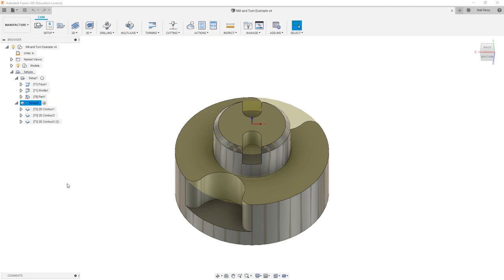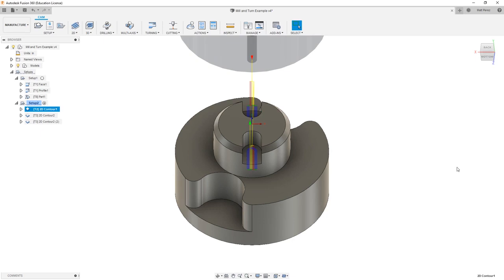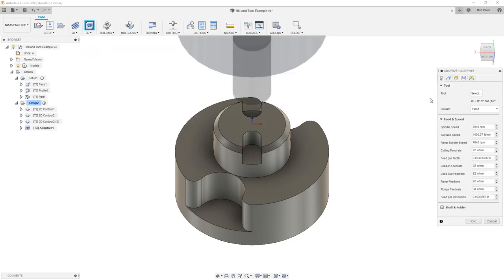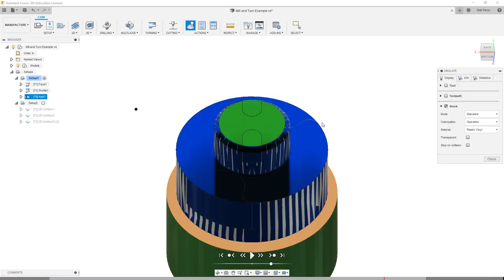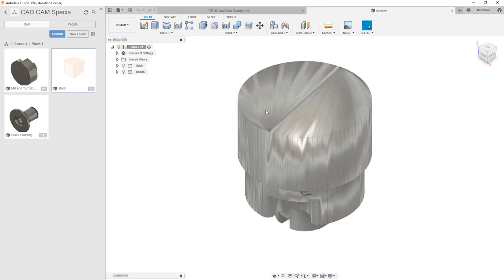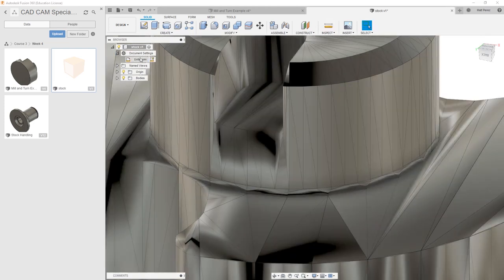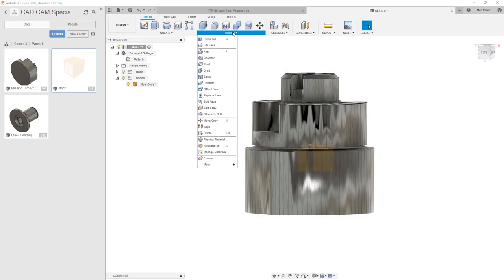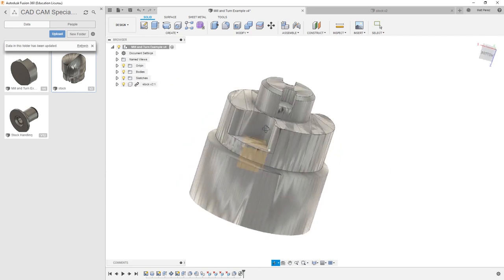Using stock for rest machining - Creating Toolpaths for a CNC Lathe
Link to this course:
Autodesk CAD/CAM for Manufacturing Specialization
CNC machines come in an almost endless array of configurations for various applications. So far, we have only talked about CNC Mills. More specifically vertical milling centers. In this course we turn our attention to the CNC Lathe. We identify the difference in a lathe’s coordinate system, tools, and how to create lathe specific toolpaths.

Want to take your learning to the next level? Complete the Autodesk CAD/CAM for Manufacturing Specialization, and you’ll unlock an additional Autodesk Credential as further recognition of your success! The Autodesk Credential comes with a digital badge and certificate, which you can add to your resume and share on social media platforms like LinkedIn, Facebook, and Twitter. Sharing your Autodesk Credential can signal to hiring managers that you’ve got the right skills for the job and you’re up on the latest industry trends like generative design.

Manufacturing Process Management, Manufacturing process, Computer-Aided Manufacturing, Autodesk Fusion 360, Mechanical Engineering
The course is helpful in learning machine language of CNC lathe machine, which helps in minimizing the programing time and process time,Very good course that helps u to develop and perfect in the field of CAM and machining in general .